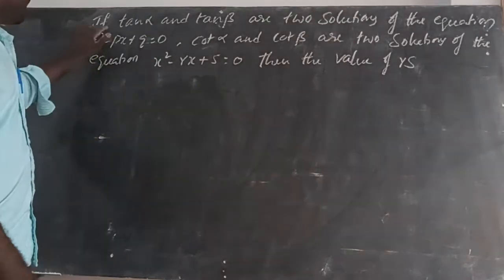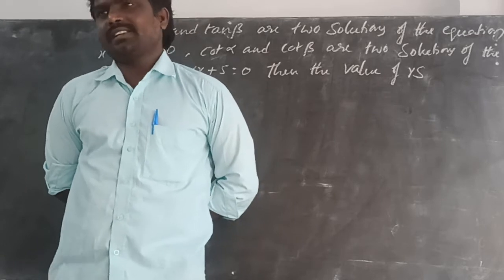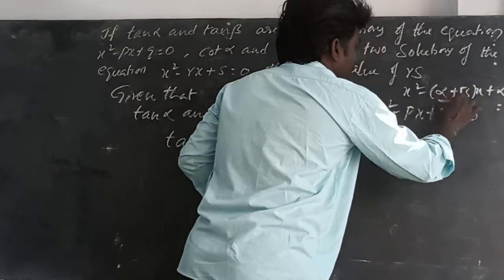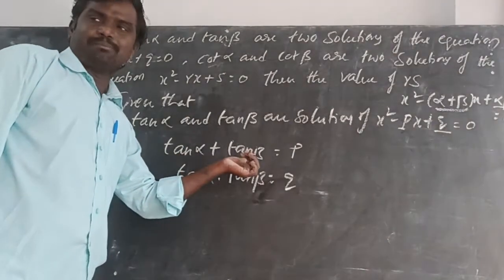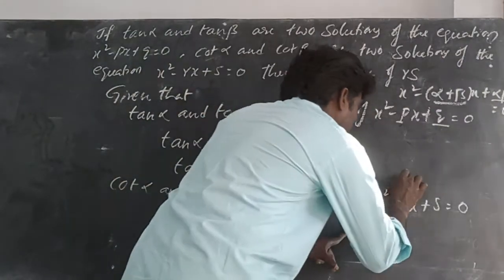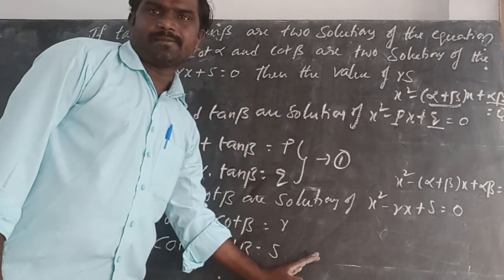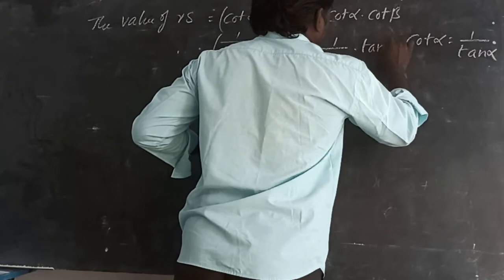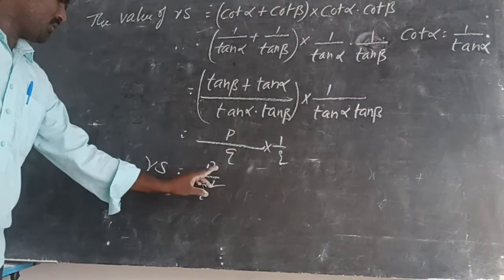Trigonometry class EAMCET problems JEE mains